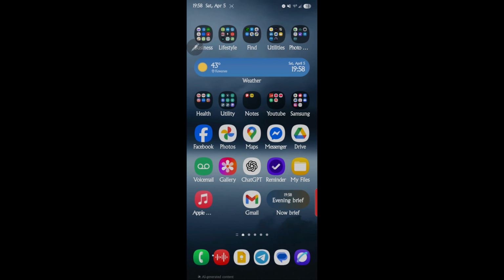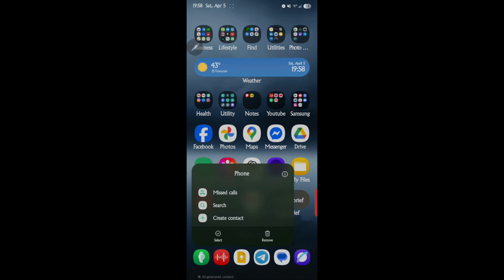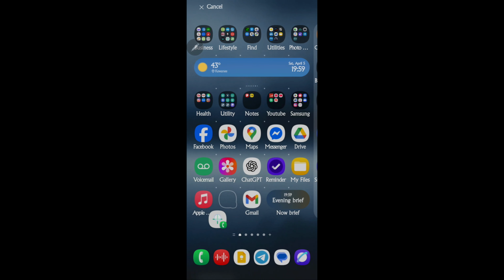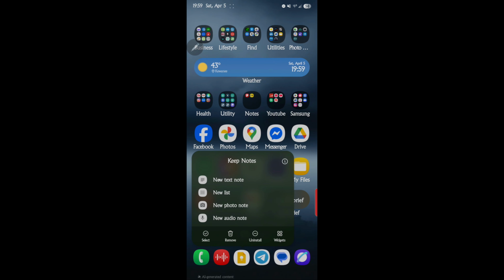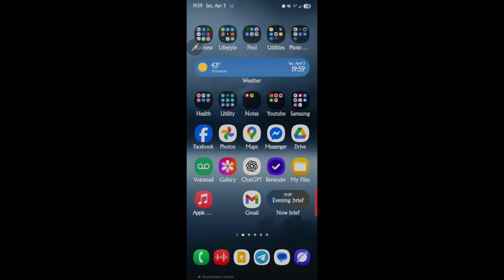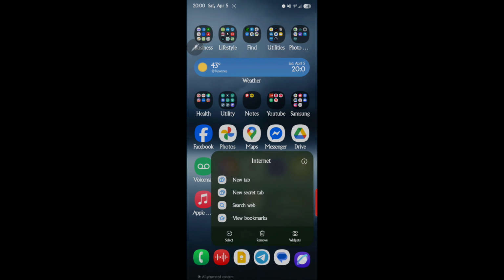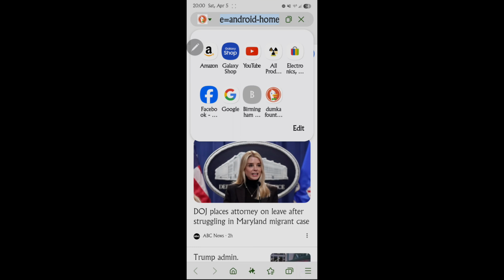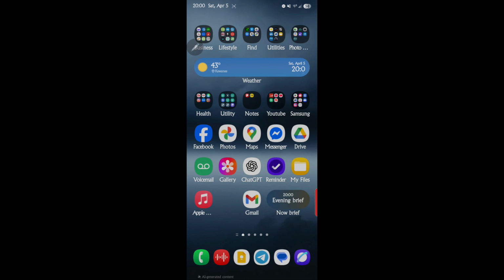Make Your Samsung S25 Ultra FASTER With These Hidden App Tricks!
Discover the best shortcuts and tips for the Samsung S25ultra in this video! Learn how to make the most of your electronics and gadgets with these helpful tricks.
Samsung s25ultra shortcuts how to